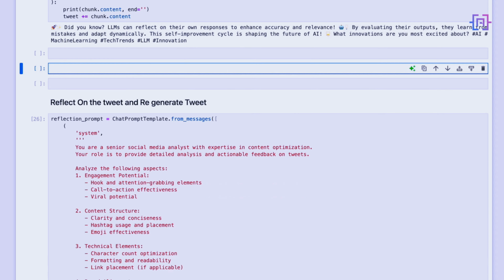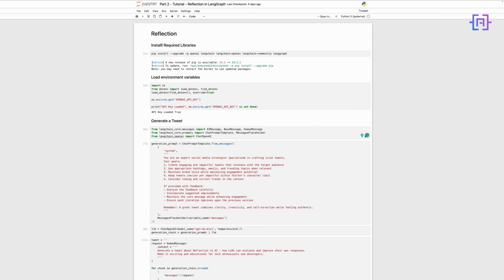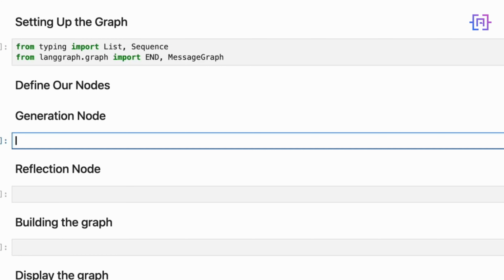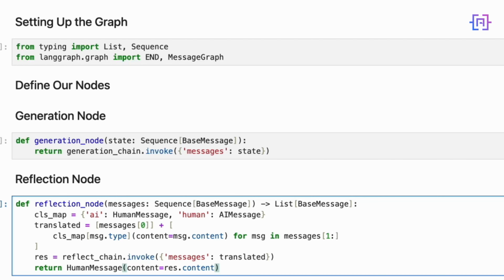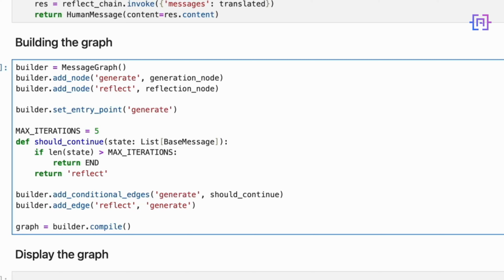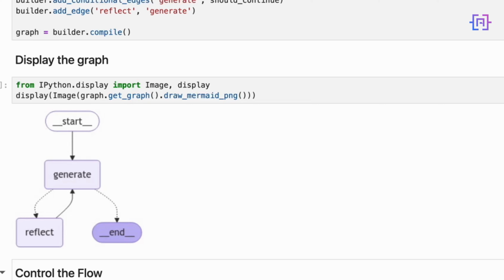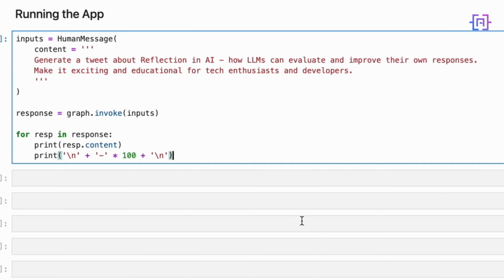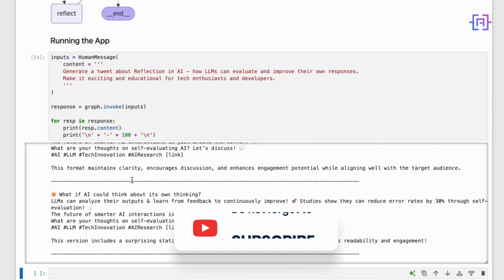Building LangGraph: The Ultimate Toolkit for AI Agents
Welcome back to part 2 of our LangGraph Reflection series! In this tutorial, we'll build upon the foundations from part 1 and create a complete, automated AI agent system. Learn how to implement a self-improving AI using LangGraph's powerful graph structure. We'll automate the generate-reflect cycle and create a system that continuously improves its outputs!

- Building a complete LangGraph workflow
- Implementing automated generation and reflection cycles
- Creating conditional edges and control flow
- Visualizing the graph structure
- Running the automated system

🚀 *Prerequisites:*
- Understanding of LangChain basics
- Python programming knowledge
- OpenAI API access

*Top resource to learn AI - Check out Datacamp:*
- *AI Fundamentals:*

*TIMESTAMPS:*
00:06 Intro
57:02 Introduction
01:29 Recap of Part 1
02:55 LangGraph AI Agent with Reflection Demo
08:00 Final Thoughts

1. *Github Repository:*

1. *Revolutionary App Analyzes Sentiments Instantly - See How!*